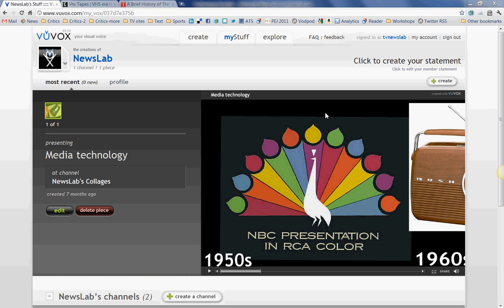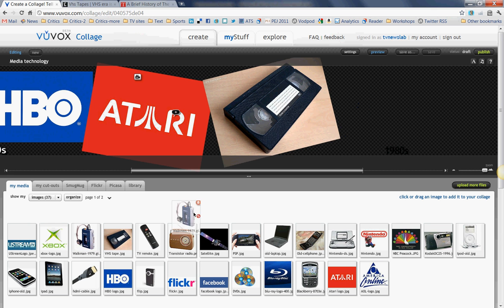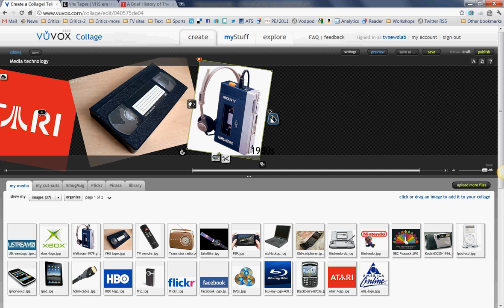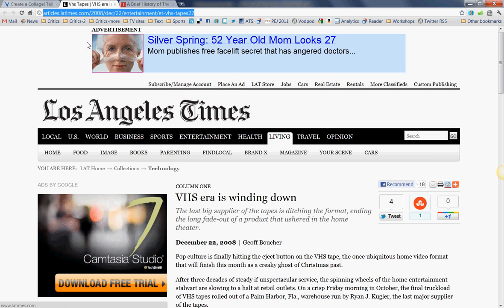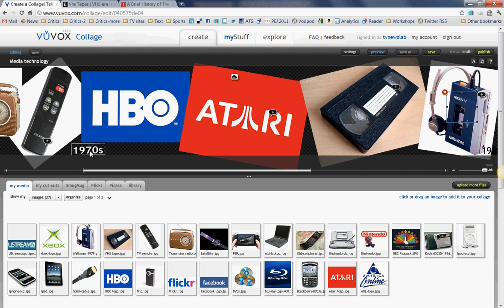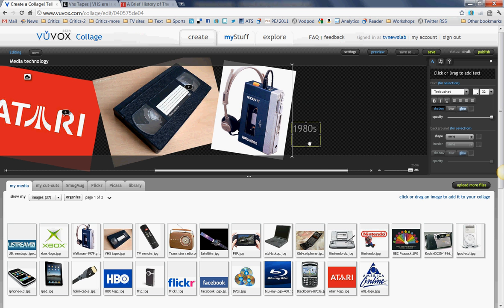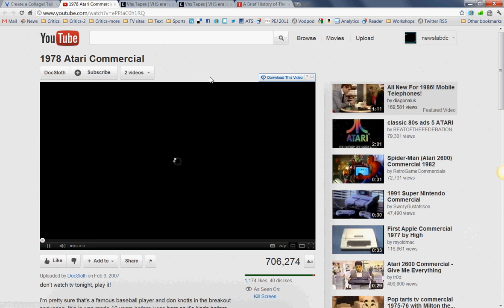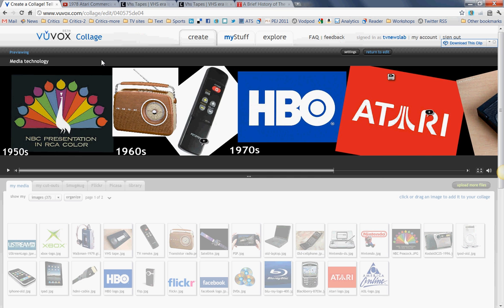How to make a Vuvox collage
This screencast demonstrates how to create a collage using Vuvox, a free online tool.